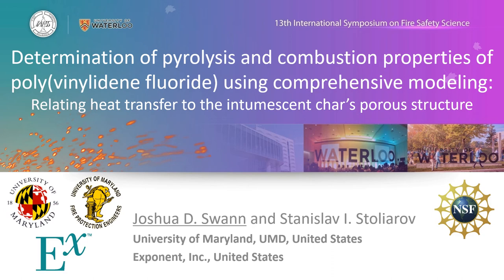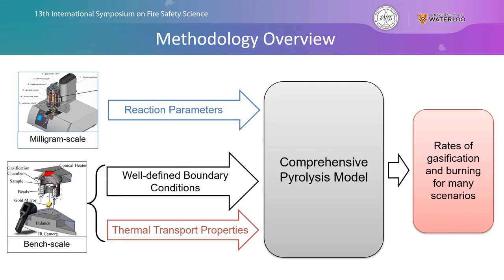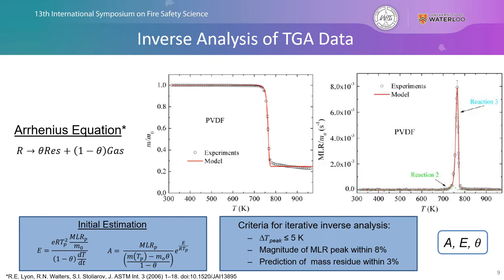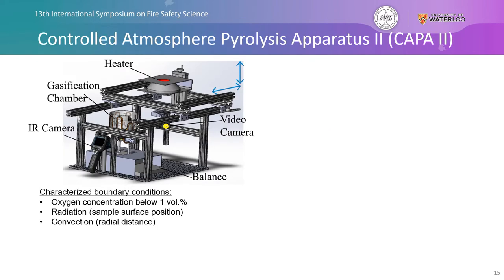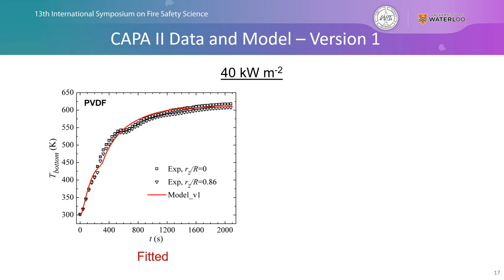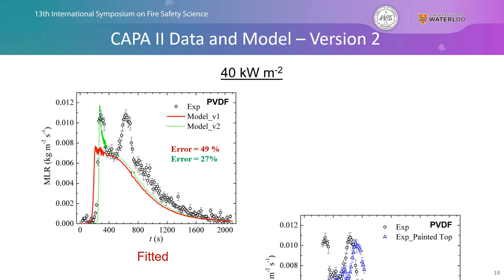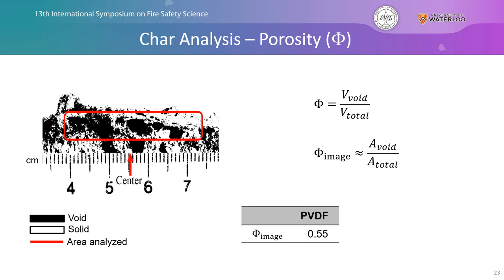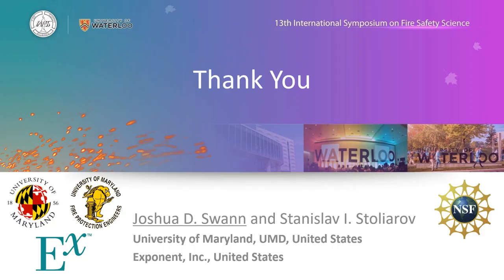2021 IAFSS Best Thesis Award lecture by Dr Joshua Swann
The IAFSS Best Thesis Award “Excellence in Research” recognises the best research thesis at PhD and Masters levels, in all the fields related to fire safety science and engineering. There are three such Awards for the three IAFSS regions, Europe and Africa, Americas, as well as Asia and Oceania.